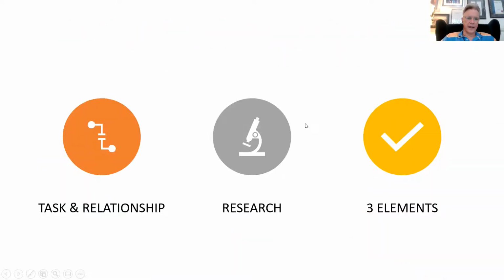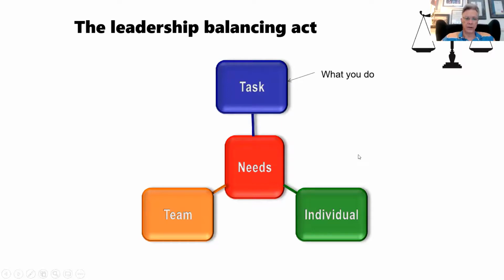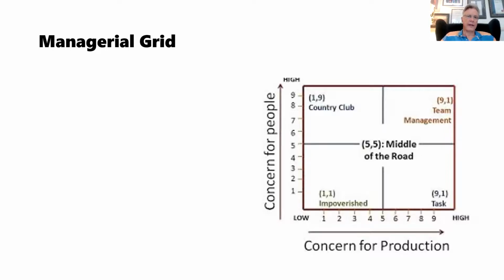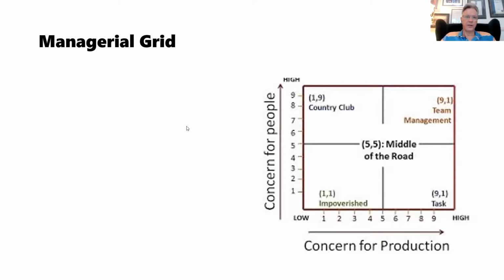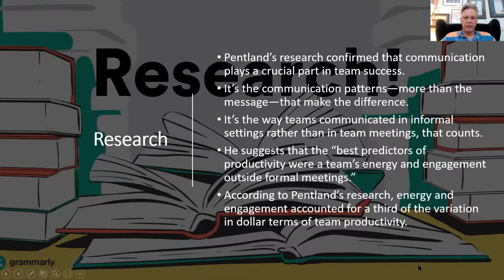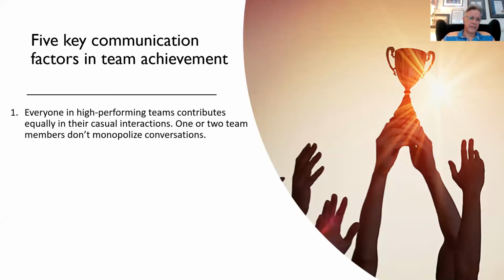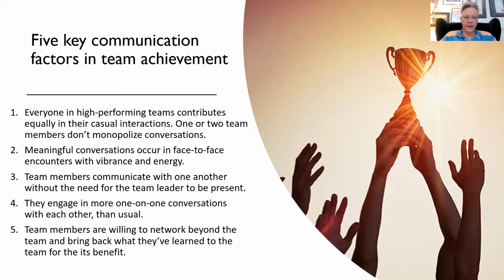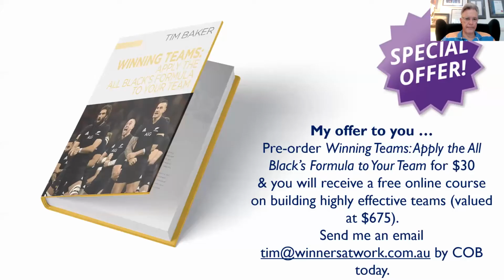The Three Key Elements Of Productive Working Relationships In Teams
More research is emerging that the key to high-performing teams is the effectiveness of the relationship dimension within the team. Yet, it is the task dimension that gets the most focus in teams. Join me to identify the three elements of the relationship dimension that makes all the difference and how this can be harnessed.

By attending this webinar, you receive a special offer to a comprehensive, free online registration to "Winning Teams: Apply the All Black’s Formula to Your Team" with the purchase of my latest book, "WINNING TEAMS".